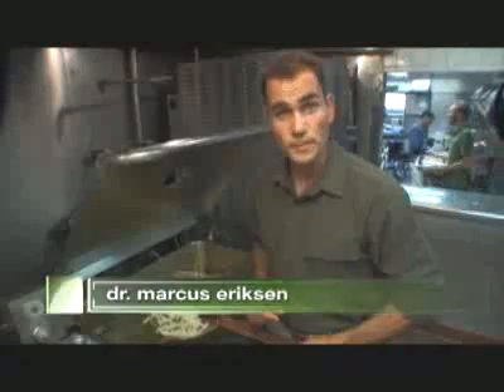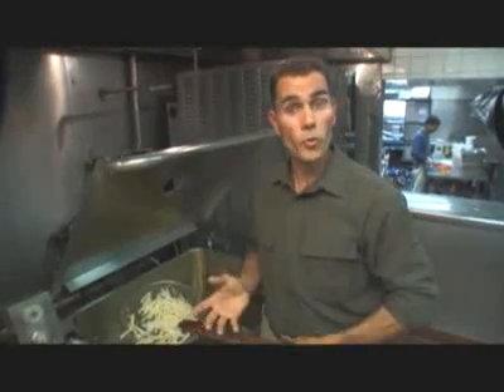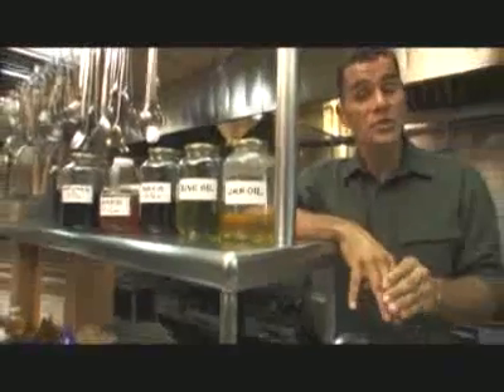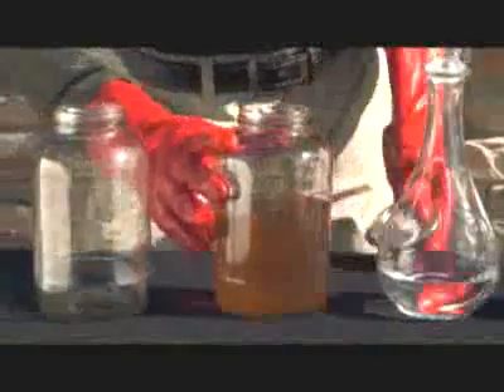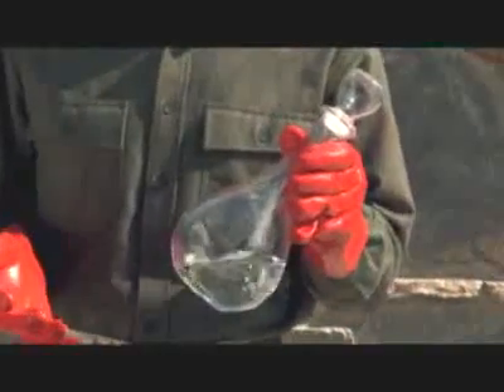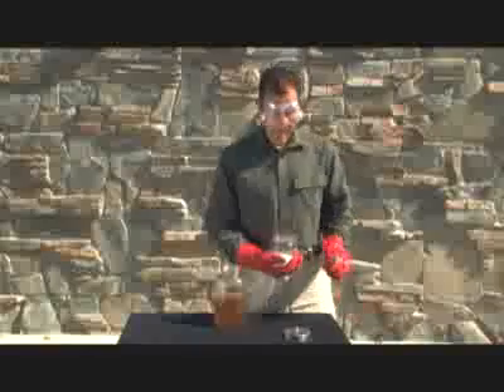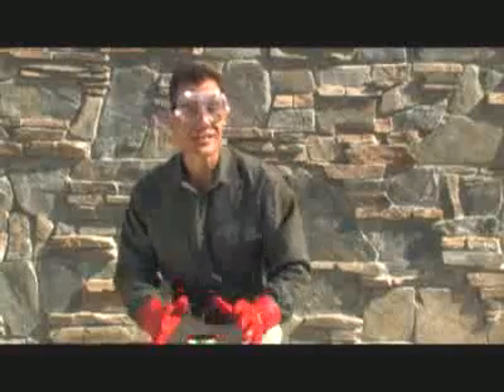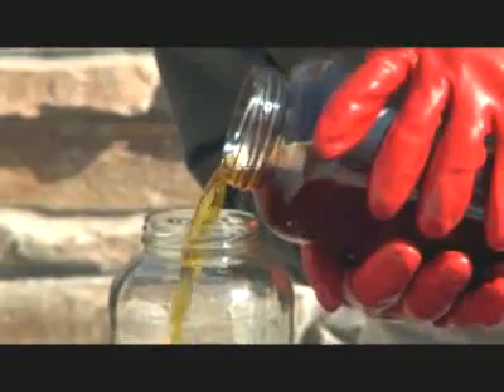How to make Biodiesel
Forecast Earth Webisode